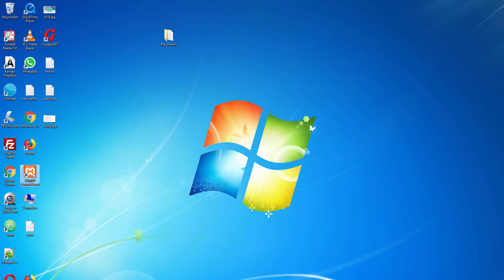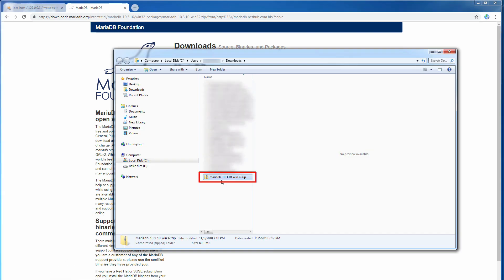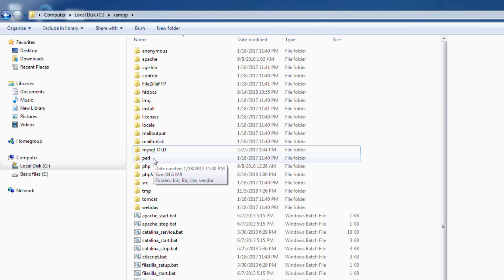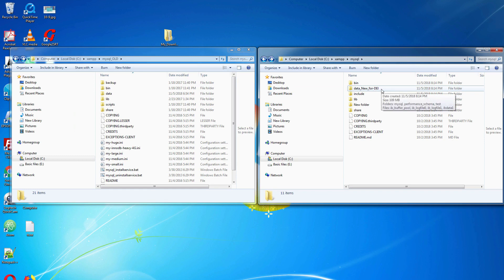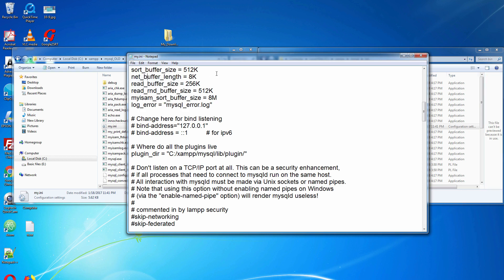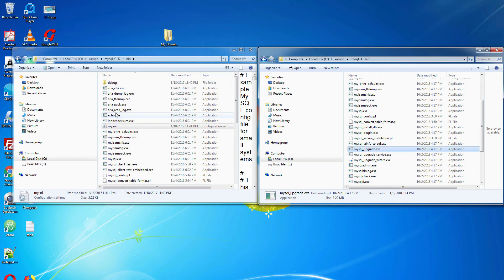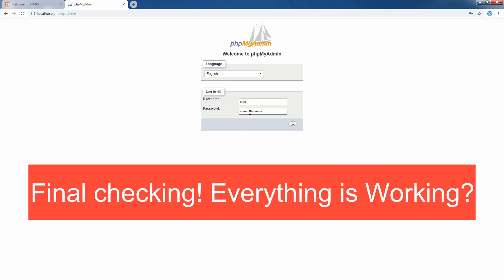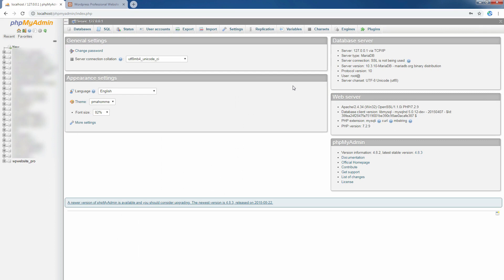How to Update MySQL (MariaDB) in XAMPP Local Server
Learn with me How to Update Your MySQL (Upgrade MariaDB) in XAMPP. This is the Easiest and Secure Way for Update XAMPP in any Windows Version

Step by Step XAMPP Tutorials for Beginners Installation, Upgrade and Apache error Solution (for Windows 7/8/10).

Step №1. First for Security Backup Your MySQL Database. MariaDB upgrading Process Will Secure 100%

Step №2. Download Mariadb Latest Version (zip file). Choose File with Your PC ability 32 or 64 bit

Step №3. Stop Apache and MySQL in XAMPP Control Panel ( Stop All Services)

Step №4. Rename MySQL Folder Name  in c Drive Like This Folder Path C:\xampp\mysql_OLD

Step №5. Extract downloaded mariadb.zip file in to XAMPP  Folder and rearrange the folder path

Step №6. Open xampp & xampp_OLD folder side by side

Step №7. Rename this data folder as you like. I'll rename it like this: data_New_for-DEL

Step №8. From left side Copy "data" folder(C:\xampp\mysql_OLD\data)  to right side in (C:\xampp\mysql)

Step №9. From left side Copy "backup" folder(C:\xampp\mysql_OLD\backup)  to right side in
(C:\xampp\mysql)

Step №10. From left side Copy "scripts" folder (C:\xampp\mysql_OLD\backup)  to right side in (C:\xampp\mysql)

Step №11. From left side Copy this 2 files (mysql_installservice.bat  and mysql_uninstallservice.bat )  to right side in (C:\xampp\mysql)

Step №12. From left side Copy my.ini file(C:\xampp\mysql_OLD\bin)  to right side in (C:\xampp\mysql\bin)

Step №13. In right side make some change in "my.ini" file,
(C:\xampp\mysql\bin) Make sure you have "#" sing before "skip-federated"

Step №14. In right side  Again edit "my.ini" file, Put this line of code "skip-grant-tables" anywhere and save

Step №15. In right side Find "mysql.upgrade.exe" file (inC:\xampp\mysql\bin) and double click on it. it will update automatically. don't close black widow

Step №16. In right side  Again go to "my.ini" file, delete this line of code "innodb_additional_mem_pool_size = 2M" and save

Step №17. In right side  Now delete this folder "data_New_for-DEL"

Step №18. In left side  Now delete this folder "mysql_OLD"

Congratulation! You Successfully Updated MySQL - MariaDB
Easily Update Your XAMPP Local Server for Windows 7 8 10 [Full Series ] There are Other XAMPP Tutorials Available Below:

How to Install XAMPP for Windows 7/8/10 and Configuration with Tomcat, Mercury and Filezilla (Full) [Update Nov. 2018]